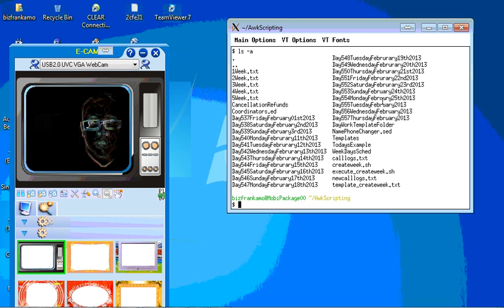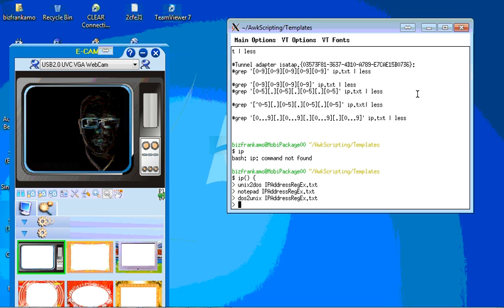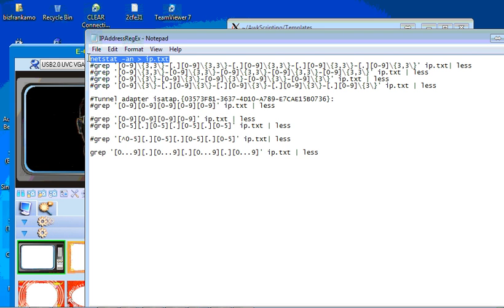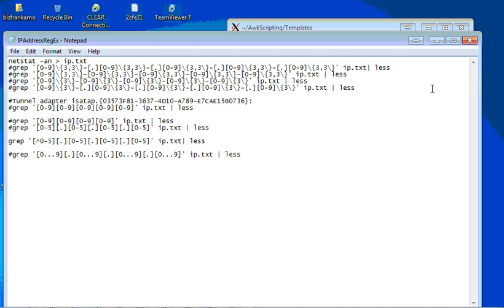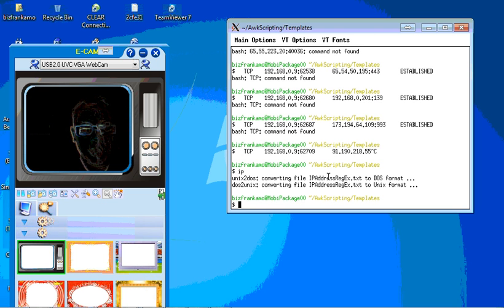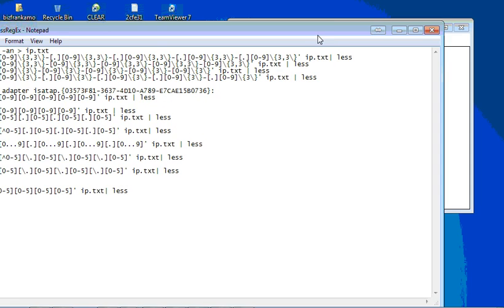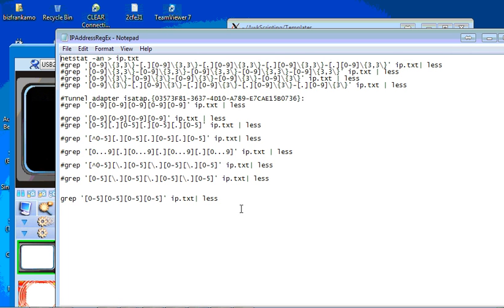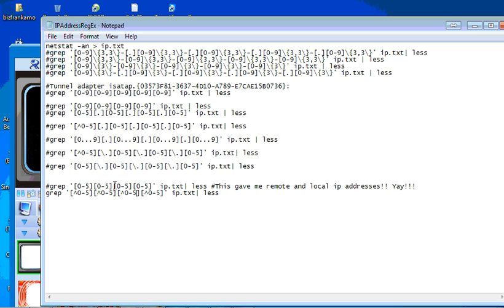AwkSedRegEx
Learning Awk and Sed  -- Regular Expressions using grep -- I am trying to extract valid ip addresses from the netstat -an command...   I took the phone number example from the book and modified it to extract IP addresses instead... I still have work to do, and I'll post more as I progress...